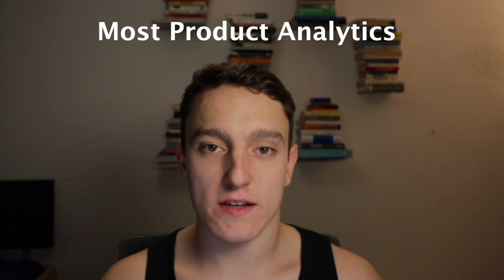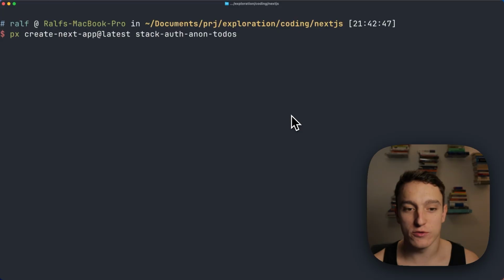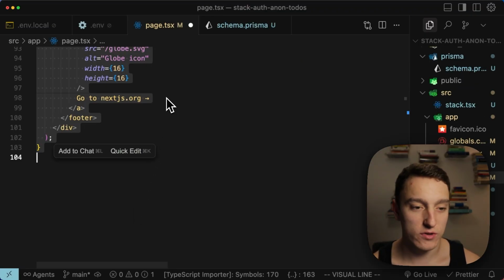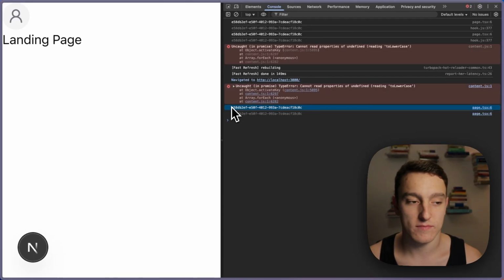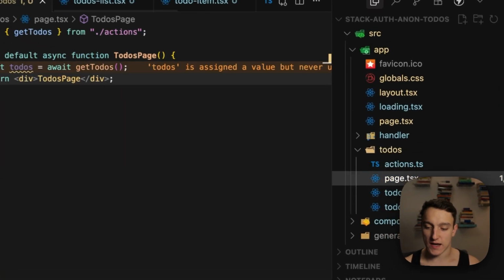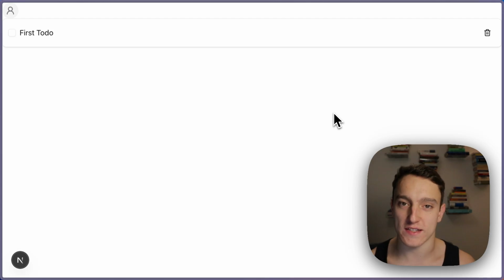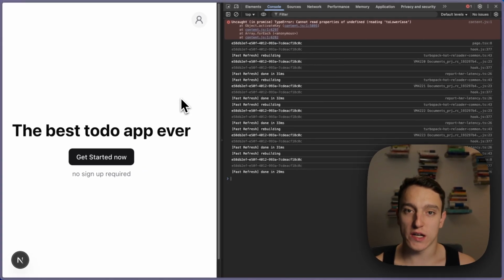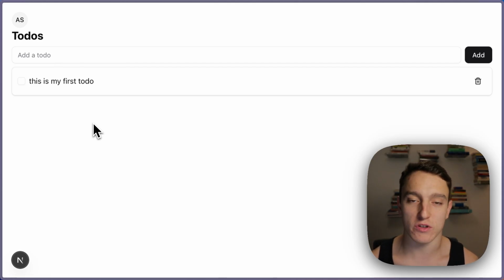This is how I increase conversion rates for my SaaS!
(This is not sponsored, I just really like stack auth lol)

Just create your own stack auth project and add the creds, and don't forget to set the DATABASE_URL to some postgres!

00:00 Intro
00:20 Demo
01:22 Project Setup
02:22 Implementation
07:36 Working Flow
09:31 Outro

Btw, I want to know what's on your mind. If you got any video ideas, please let me know here: